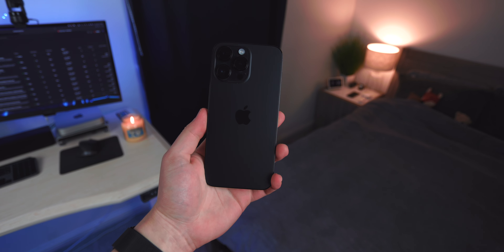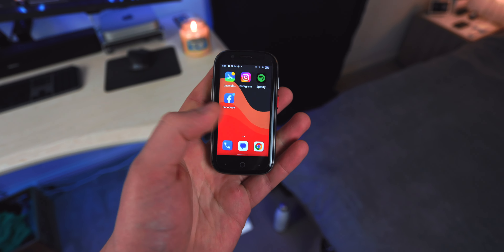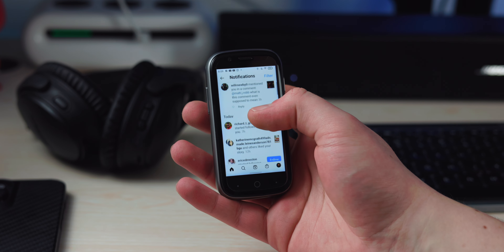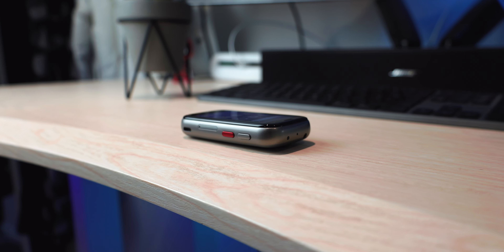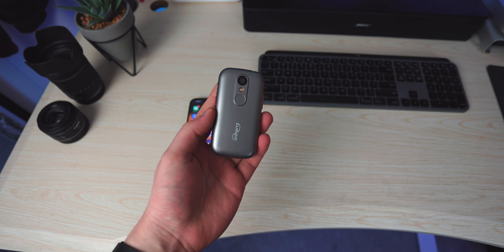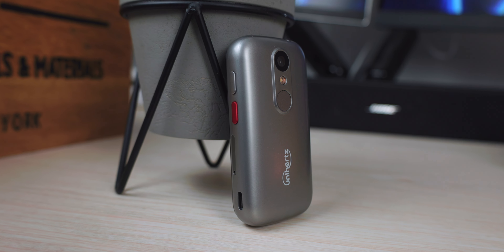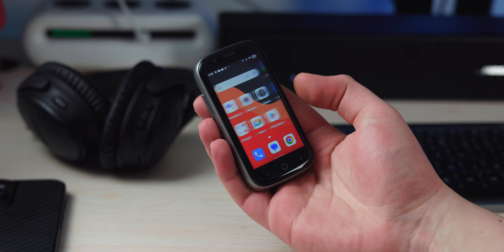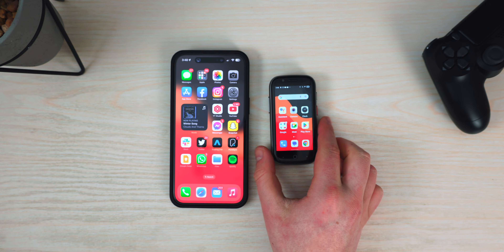Unihertz Jelly 2E: The World's Smallest Smartphone! - Review and Unboxing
Are you ready to experience the world's smallest smartphone? Look no further than the Jelly 2E. This pocket-sized device packs all the basic features you need in a smartphone, including call and text capabilities, a camera, and access to the internet. Despite its small size, the Jelly 2E is surprisingly easy to hold and use.

In this video, we unbox the Jelly 2E and give you a hands-on look at its compact design and basic features. We also compare it to other smartphones on the market to show you just how tiny it really is. Whether you're looking for a secondary phone for travel or just want to downsize your device, the Jelly 2E is the perfect choice.

Watch our video now and see for yourself why the Jelly 2E is quickly becoming one of the most popular compact smartphones on the market!